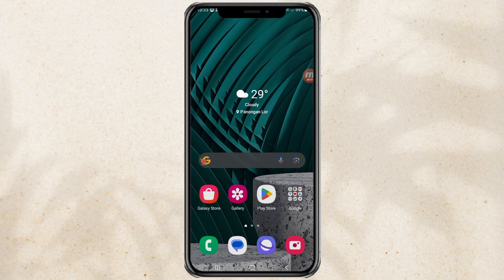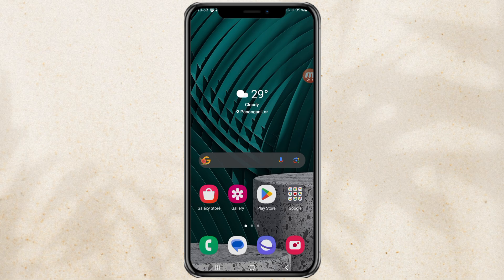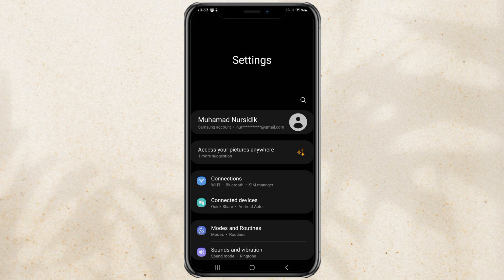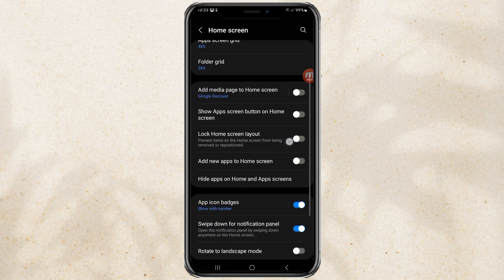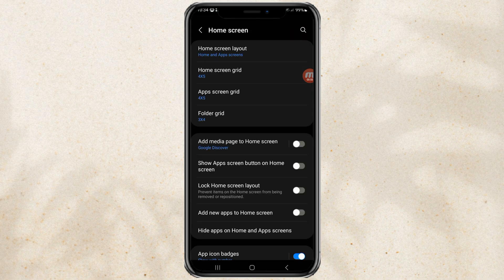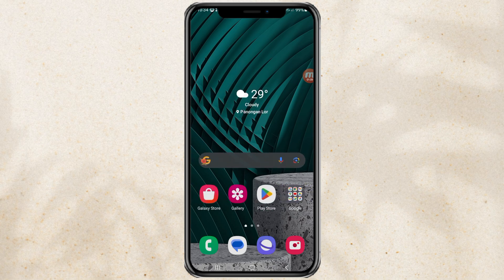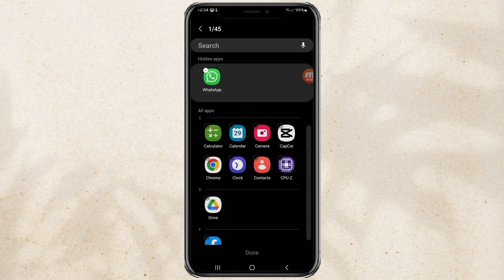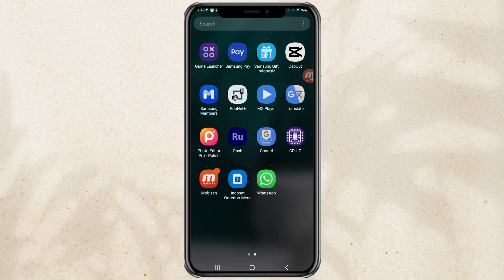How to Hide Apps on Samsung Android Phone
How to hide apps on Samsung. Want to maintain privacy or keep your favorite apps discreetly tucked away on your Samsung phone? Fear not, because in this video, we'll demonstrate the easy steps to hide apps on your Samsung Android device.

Starting from Samsung settings, navigate to the Home Screen Settings option, and choose the Hide Apps menu. With just a few taps, you can select which apps you want to keep privately hidden. Safeguard your apps easily and securely.